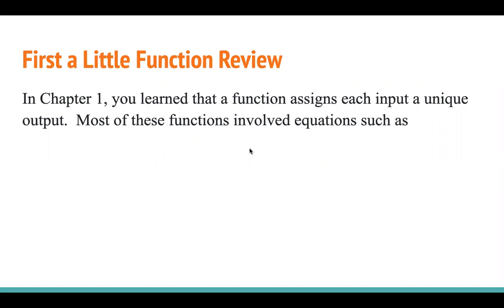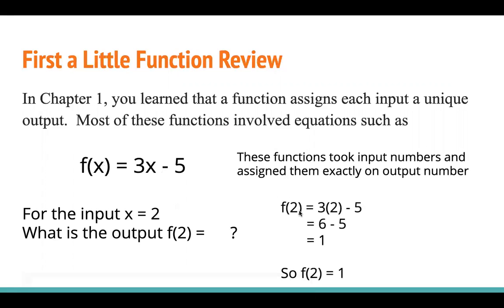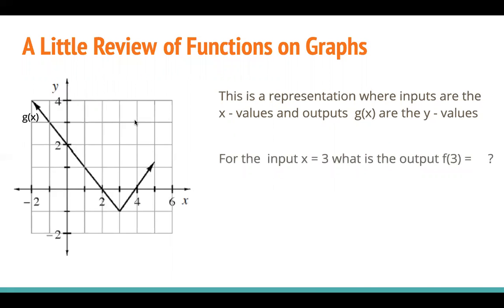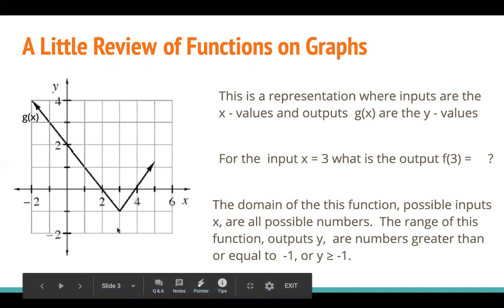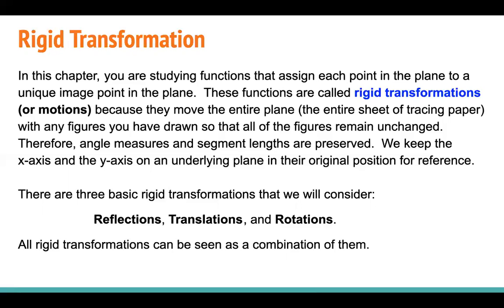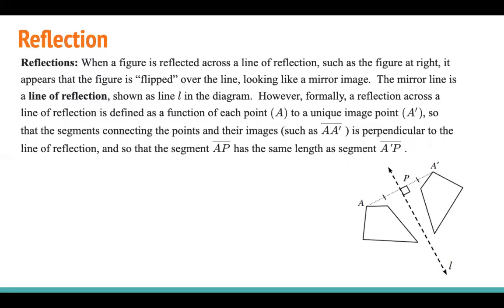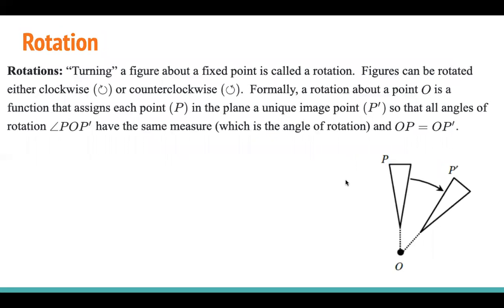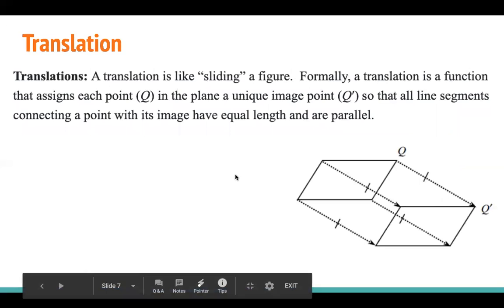11/3 Asynchronous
Topic:  Transformations as functions